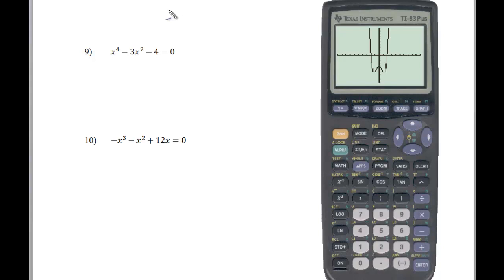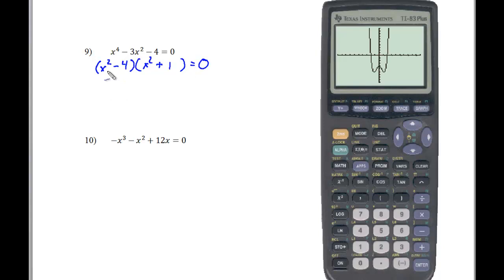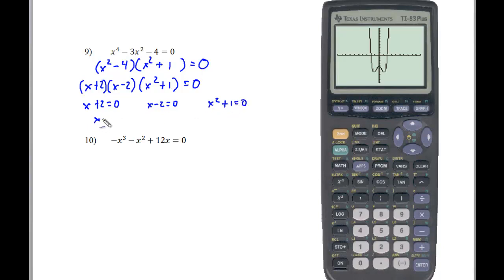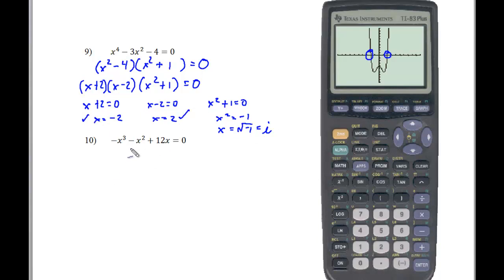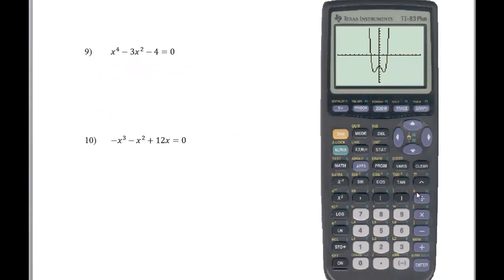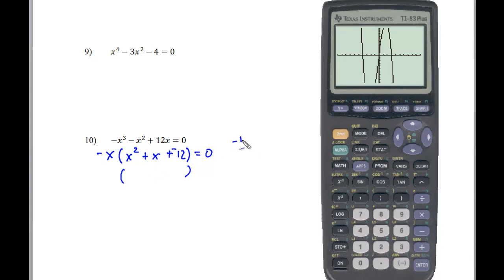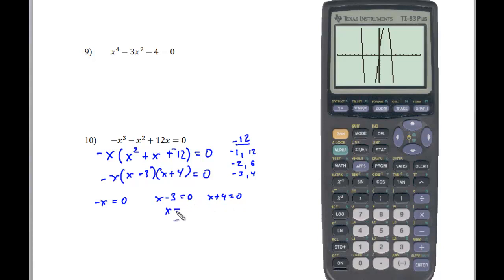KCC - Math 121 Chapter 5 Section 8 Part 2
Finishing up my worksheet with solving for x in a polynomial